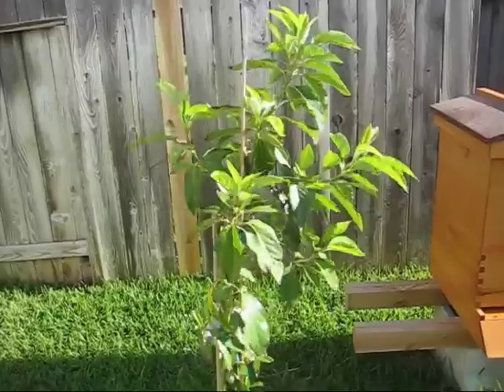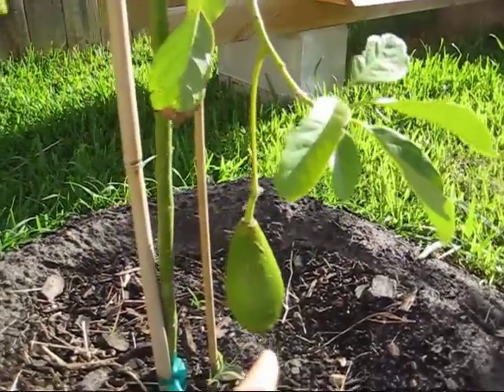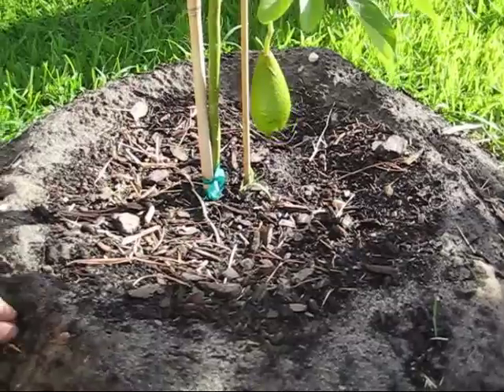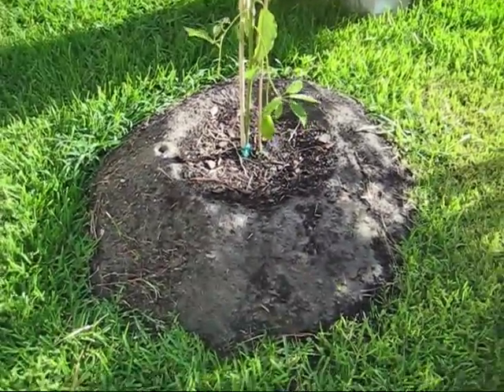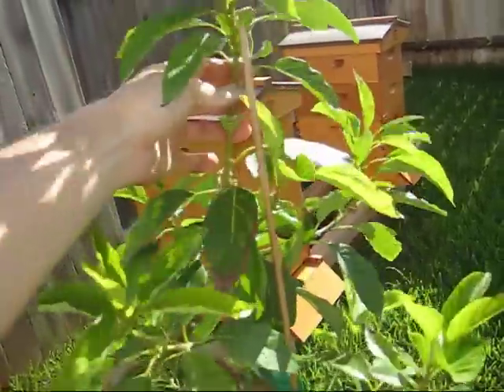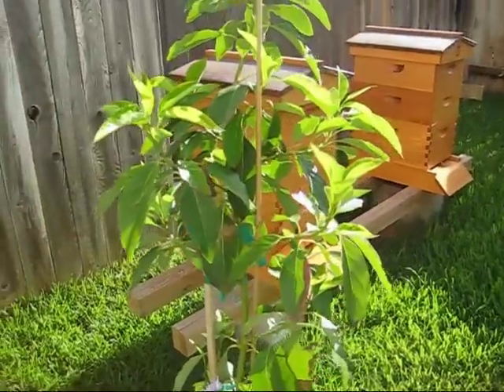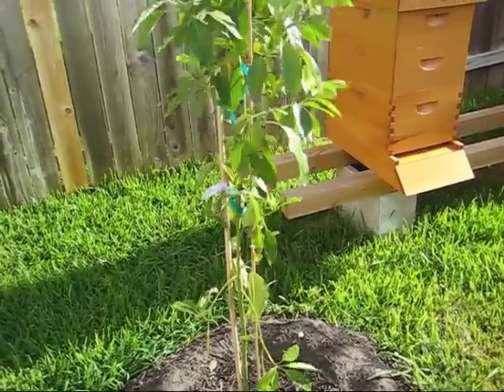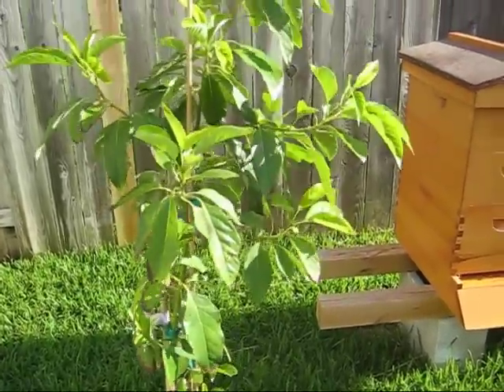Fuit Trees: Wilma Avocado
What does a garden with tomatoes, onions and peppers need? An avocado tree! Now all you need to grow are the chips and you'll have everything you need for a great salsa, guacamole treat. I chose the Wilma Avocado tree because the skin is black, which I thought was quite unique and because the Wilma avocado tree is suppose to produce lots of large fruit. Time will tell. I'm looking forward to it.